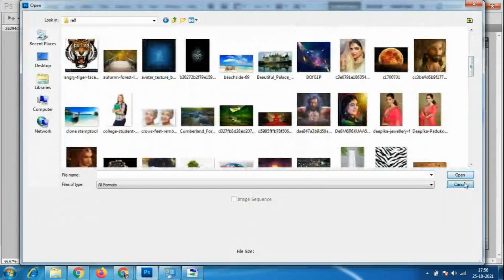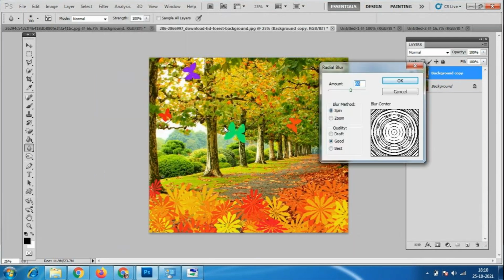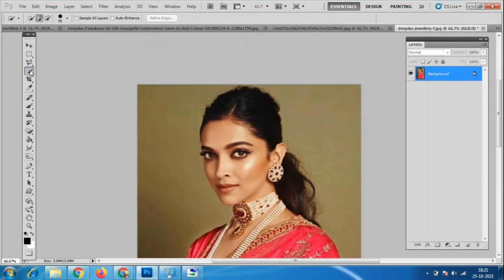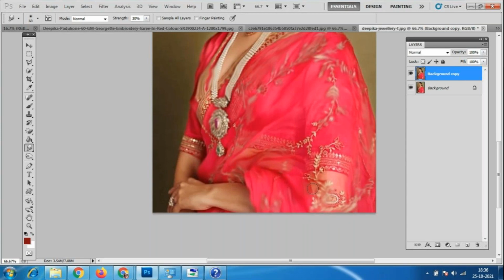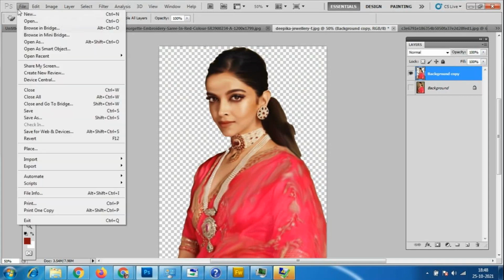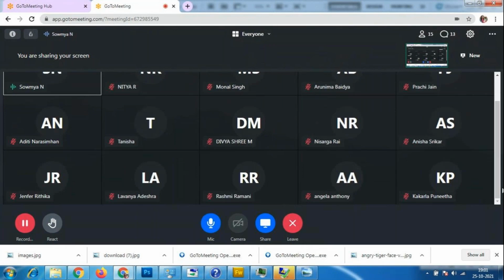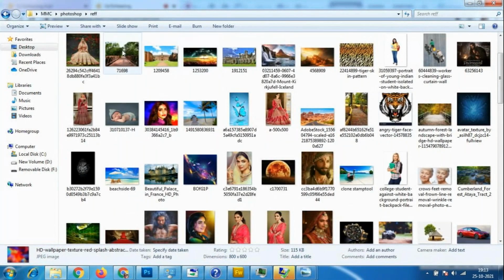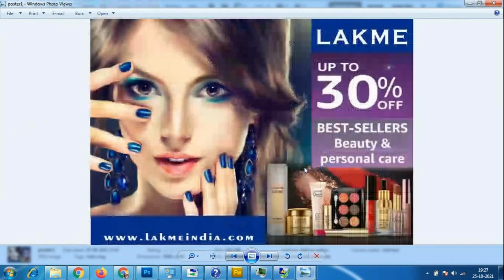Sowmya Graphic Design 25th Oct mcc